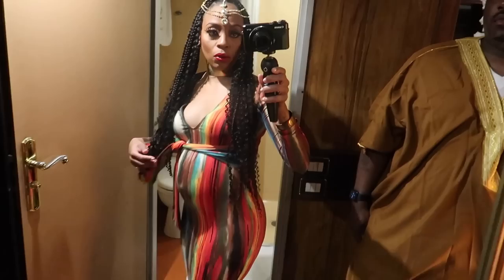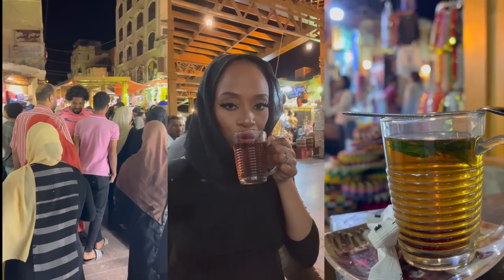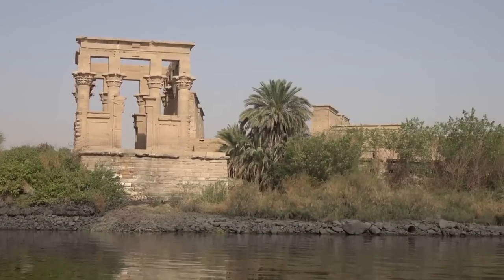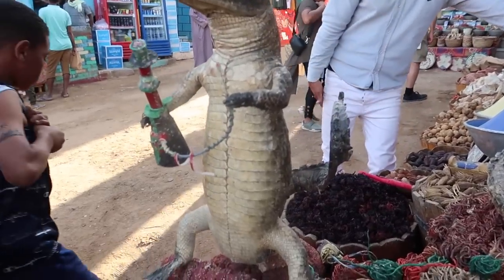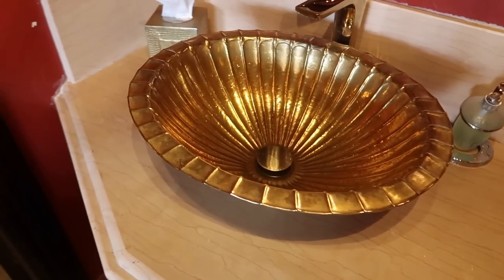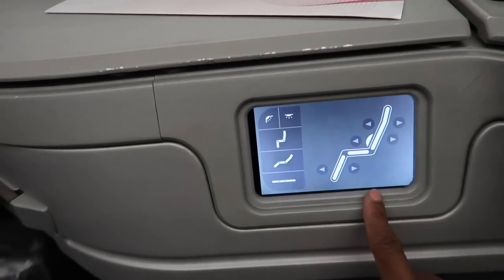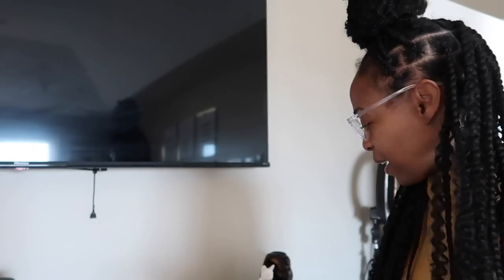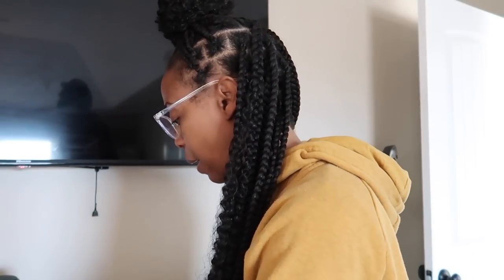PART TWO! Pregnancy Announcement in Egypt + Trip Recap! | VLOG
Thanks for coming along on this exploration with us! I hope you enjoyed it as much as we did. See y'all next Sunday!

Maternity photo shoot dress

Thanks for hangin'! If you're new, I'm Vaughn aka MsVaughnTV and I'm a cop's wife and outgoing first time mom to a 6-year-old little girl with autism.

Love,
Vaughn